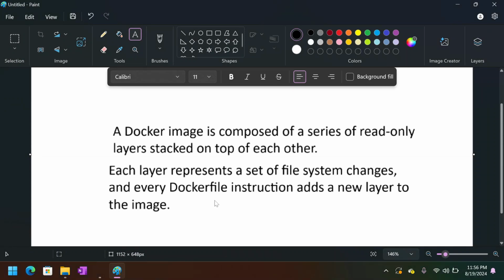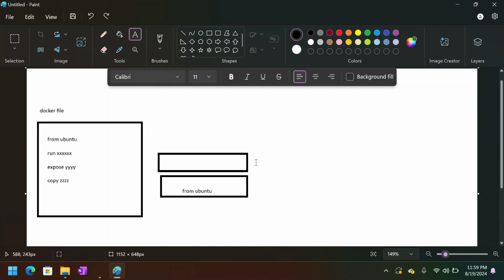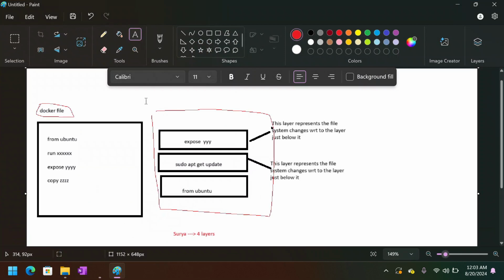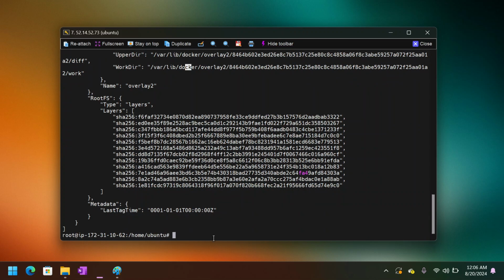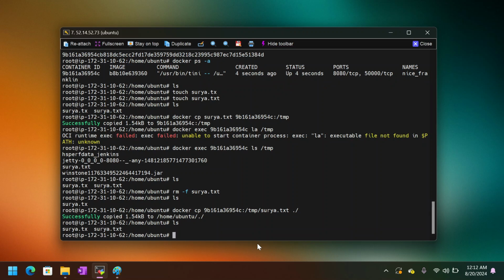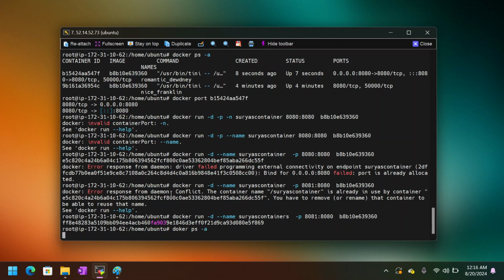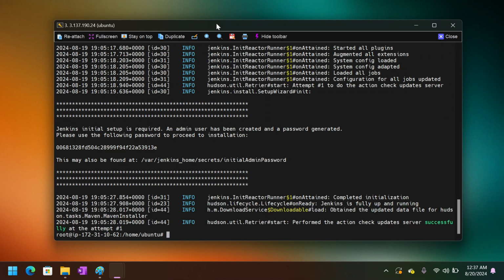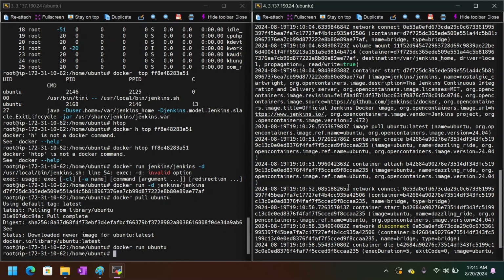docker commands part 2